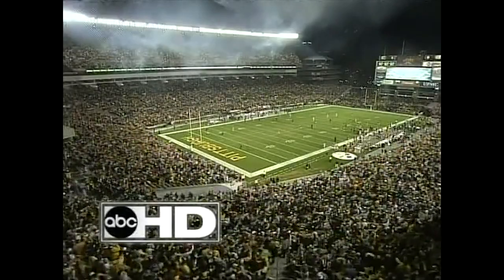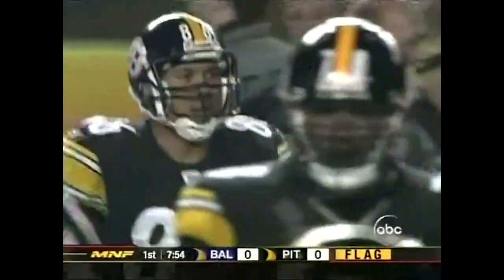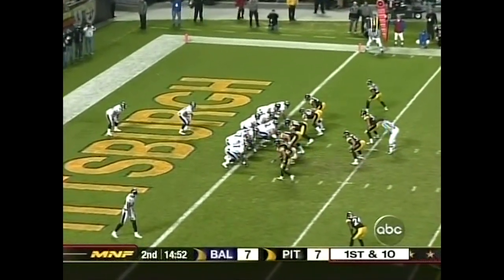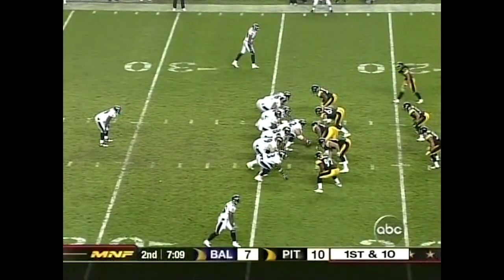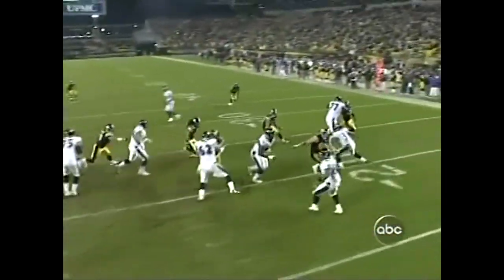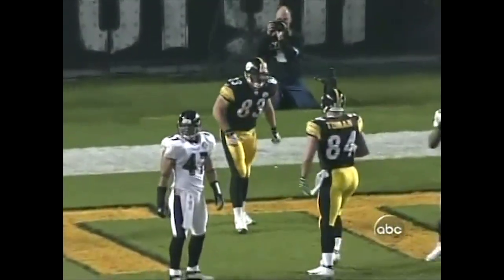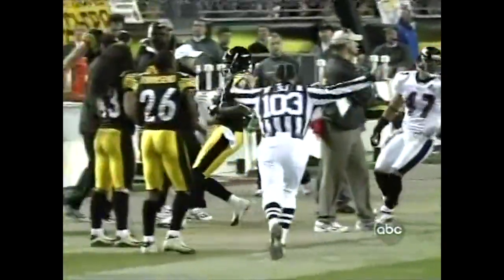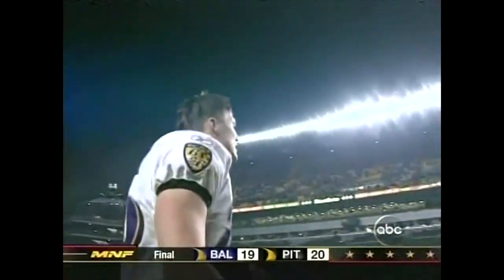2005, Week 8, Steelers 20 vs Ravens 19, Highlights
All Steelers highlights from their week 8, 20-19 win over the Baltimore Ravens.  All video and audio property for this game is the content of the NFL and ABC.